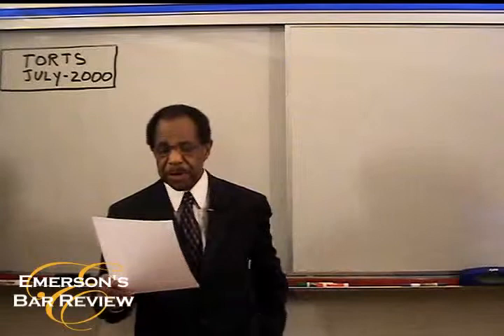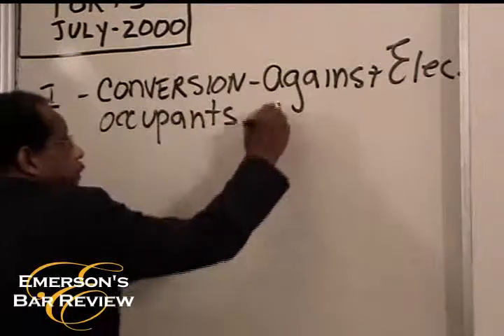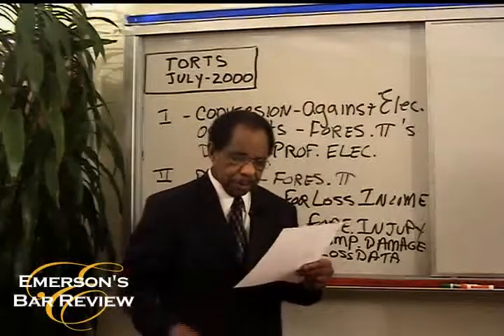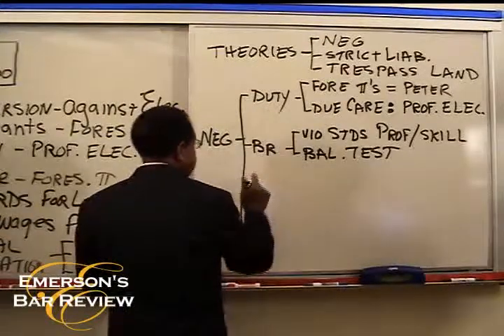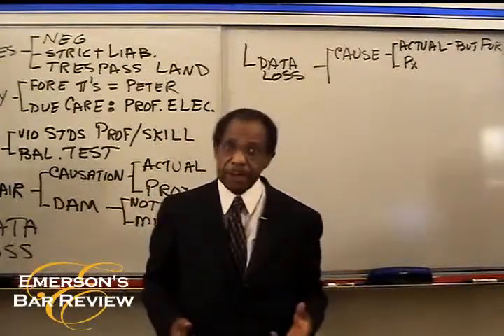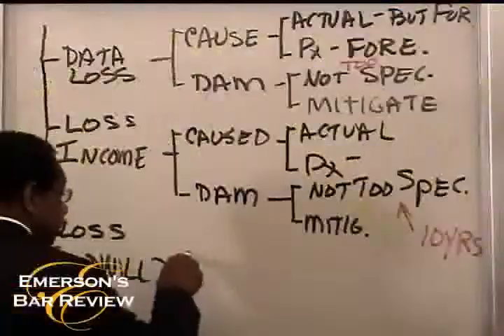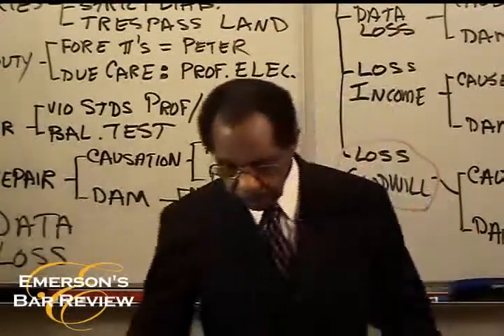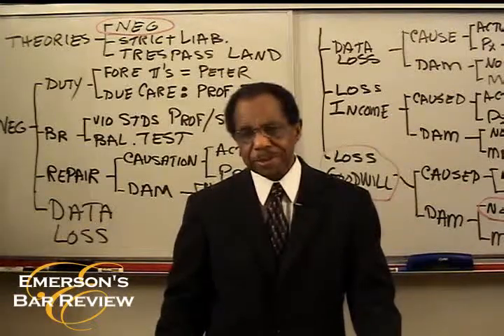Torts Explanation of Jul00 CA Bar Essay Q. 6 on Torts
This shows how to spot issues and answer essay bar question 6. Below is a link to a video that has the essay in the dropdown box:

This video link below introduces the fact pattern and has a copy of the exact question in the dropdown box if you want to practice issue spotting or doing an essay and then checking before watching this explanation